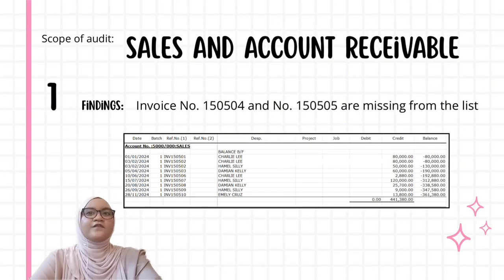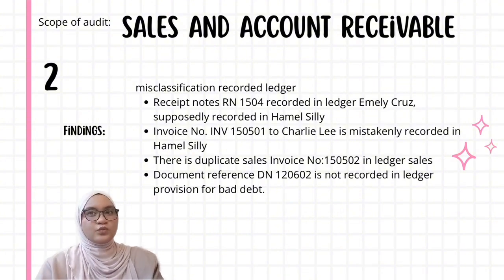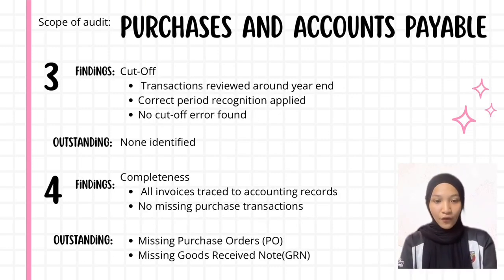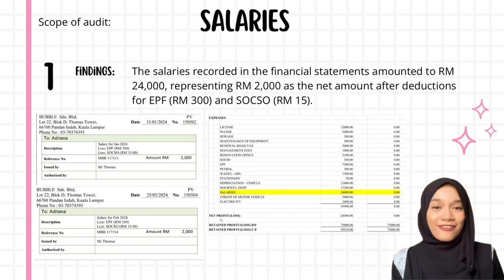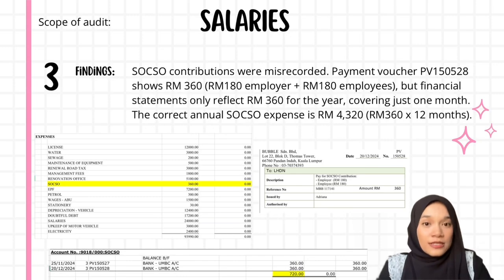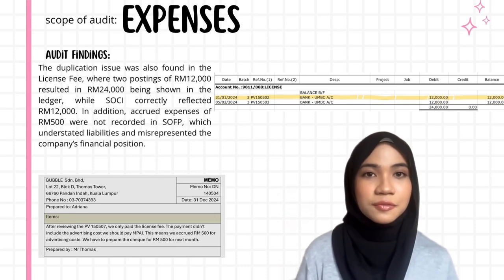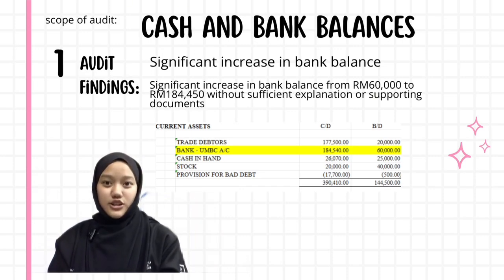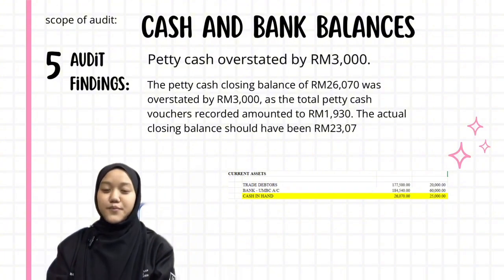AUD589 - SIMULATION ASSIGNMENT (TAC2204D)